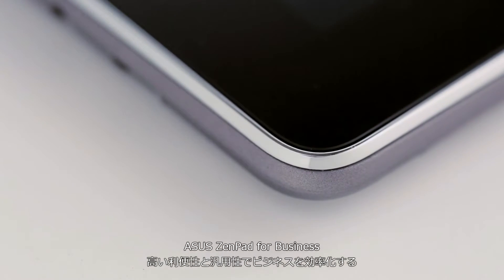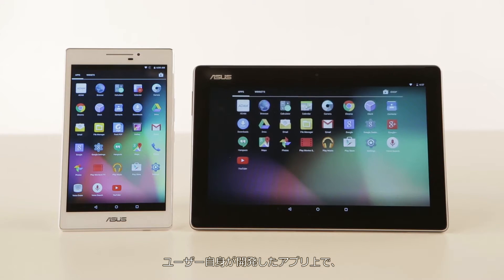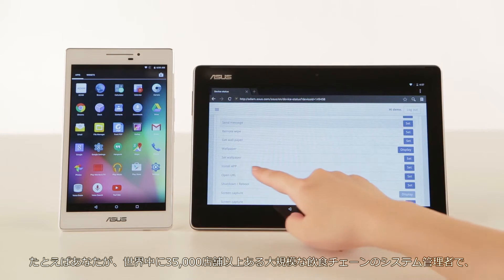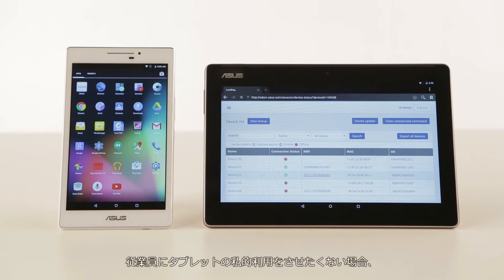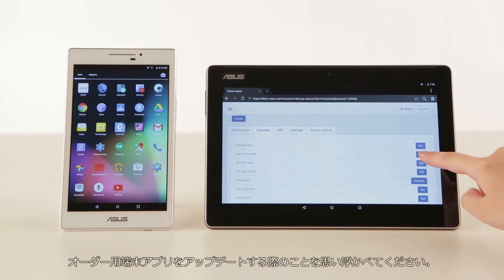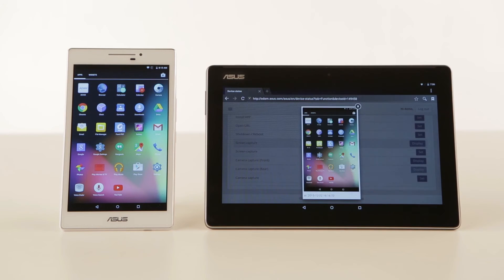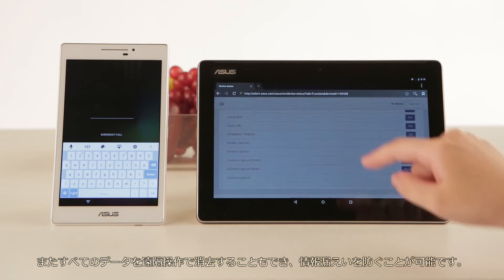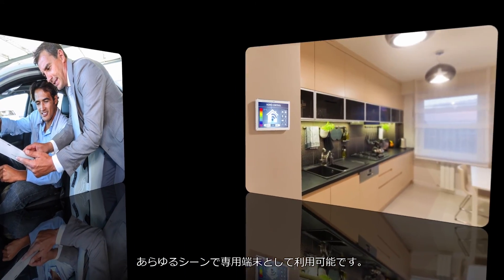ASUS ZenPad for Business ADAM(エイダム)の紹介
ASUSオリジナルのMDMシステムとは？

ADAM（エイダム） は、ASUS Device Admin Managementの略で、ASUS ZenPad for Businessシリーズは、ASUSオリジナルのモバイル端末管理システム「ADAM」を標準搭載しています。ADAM Webコンソールを通じて、端末の設定の変更や、端末の状態確認を遠隔操作で一斉に行えるので、大量の端末も効率よく一括管理、運用が可能です。また案件によって、ADAM APIに関する仕様書のご提供も可能ですので、システムインテグレーターや独立系アプリベンダーによるソリューションの構築やアプリ開発などを、強力にサポート。無駄な時間や費用を徹底的に省き、ビジネスを効率化します。